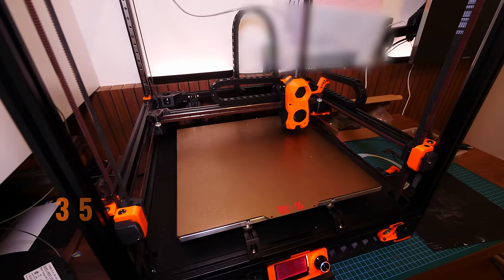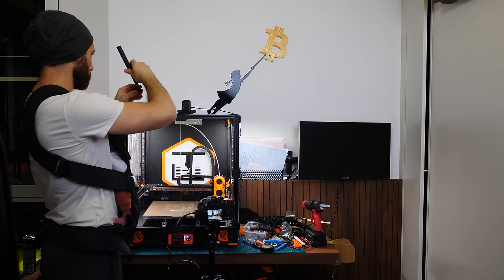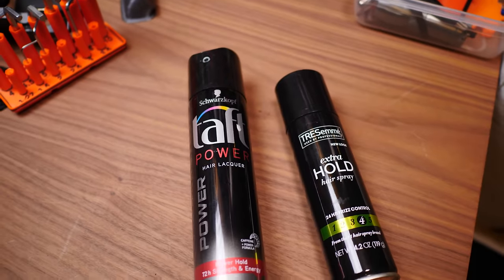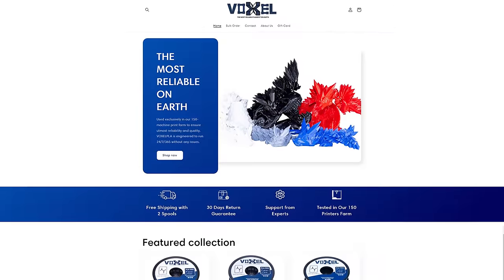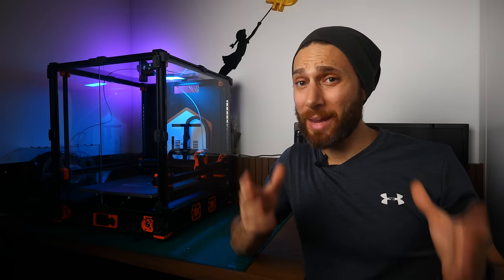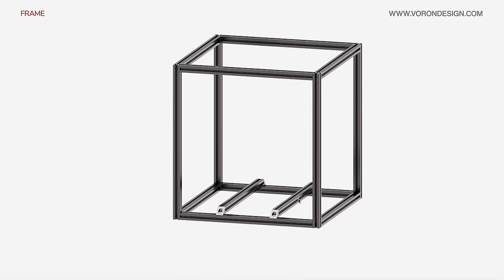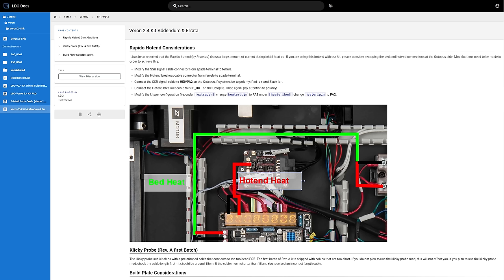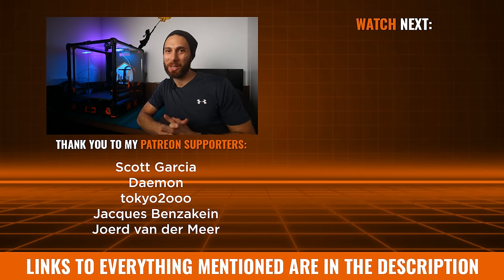Voron 2.4: The ULTIMATE DIY 3D Printer Build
Here it is! My Voron 2.4 3D Printer Build!

This is my 350 millimeter cubed Voron 2.4. It prints five times faster than my Prusa MK3S+, 16% bigger than my biggest 3D printer, has the best reliability of any printer I've ever seen, and took me over 200 hours of printing and 40 plus hours to assemble and build from scratch...

And this is the story of how I built it and why you should build one too.

🎥  IN THIS 3D PRINTER BUILD VIDEO:  🎥
00:00 Introduction
00:35 Configuring My Voron 2.4
02:14 Printing the Parts
06:58 Mechanical Assembly
08:00 What Was Enjoyable
10:52 The Struggle
12:40 My Recommendation
13:31 Conclusion